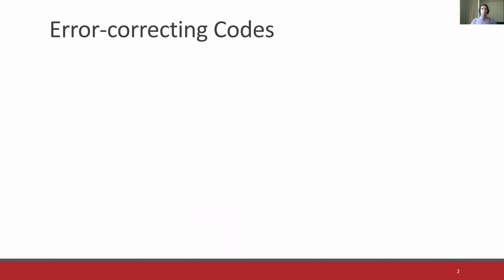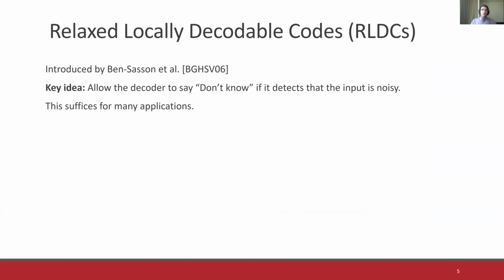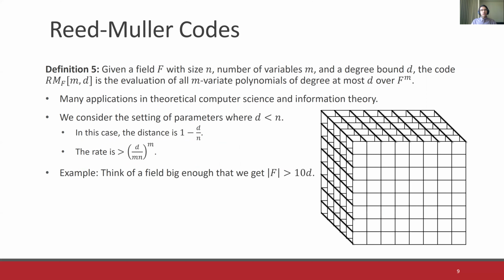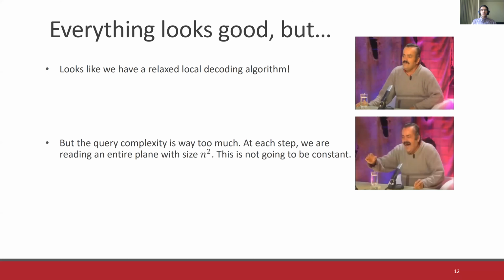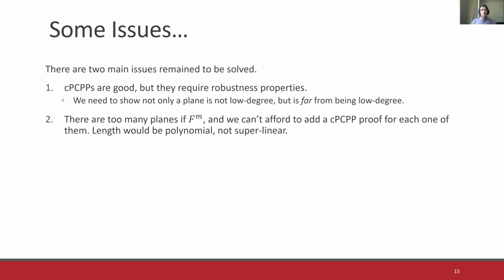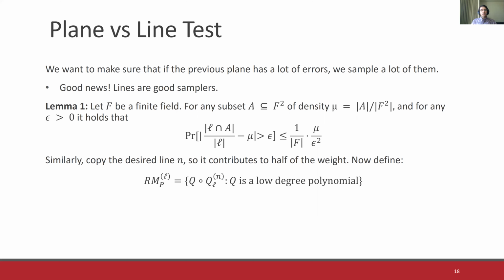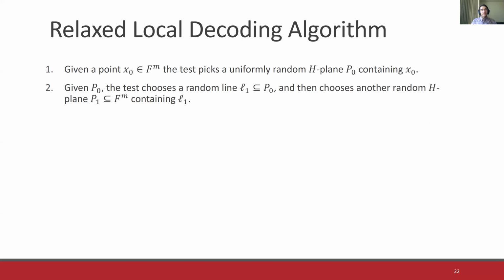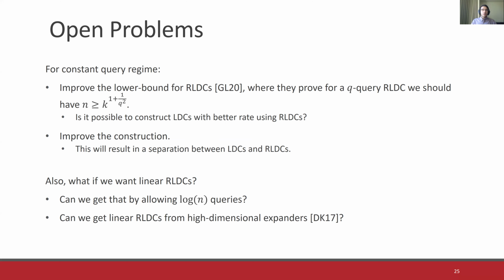A3A.6 Relaxed Locally Correctable Codes with Improved Parameters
Vahid Reza Asadi and Igor Shinkar